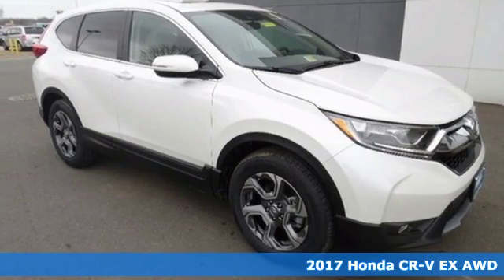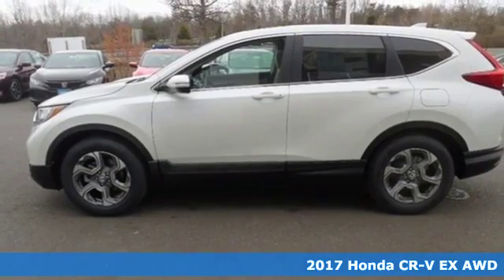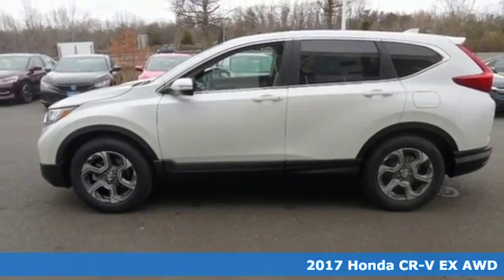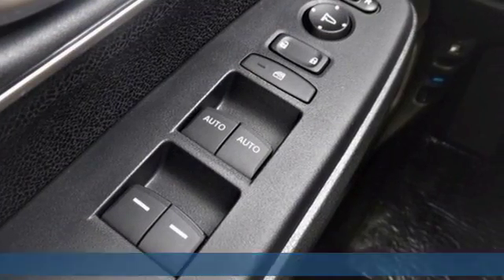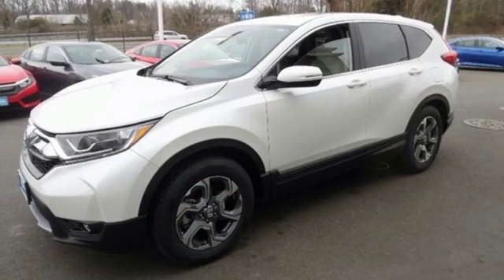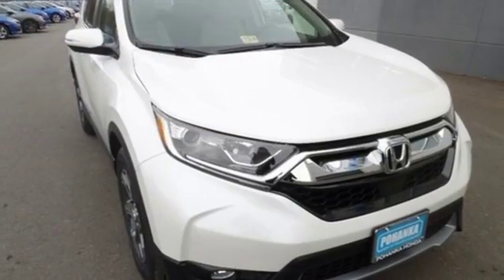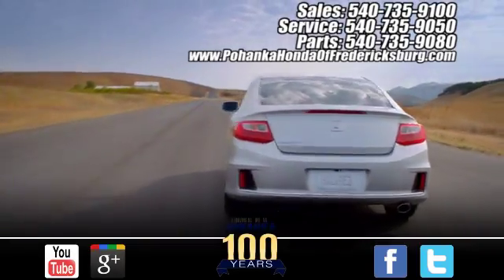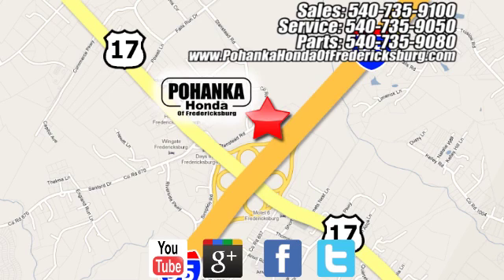New 2017 Honda CR-V Fredericksburg VA Richmond, VA FHH640674 - SOLD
Year: 2017
Make: Honda
Model: CR-V
Trim: EX
Engine: 1.5L I4 DOHC 16V
Transmission: CVT
Color: White
Interior: Black
Stock #: FHH640674
VIN: 2HKRW2H57HH640674
AWD. Turbocharged! Come to the experts! Be the talk of the town when you roll down the street in this gas-saving 2017 Honda CR-V. This SUV is the ultimate combination of high performance and luxury. All prices exclude taxes, title, license, and dealer processing fee of $599.00. Published price subject to change without notice to correct errors or omissions or in the event of inventory fluctuations. All features not on all vehicles. Vehicles shown are for illustration purposes only. MPG is based on 2017 EPA mileage ratings. Use for comparison purposes only. Your mileage will vary depending on driving conditions, how you drive and maintain your vehicle, battery-pack (hybrid only) and other factors.

Address:
60 South Gateway Drive